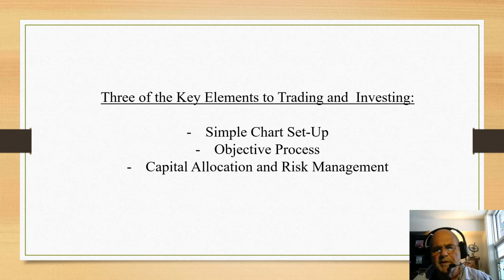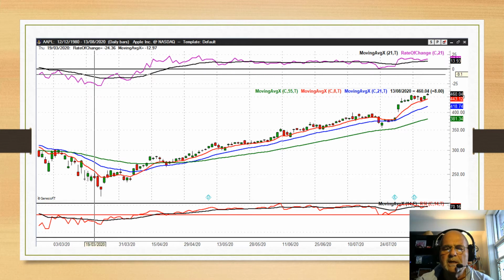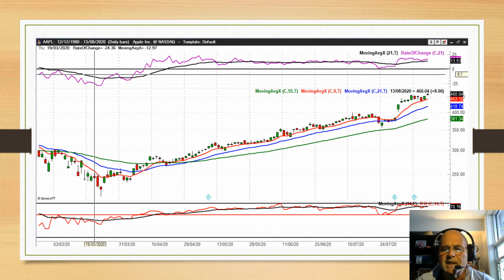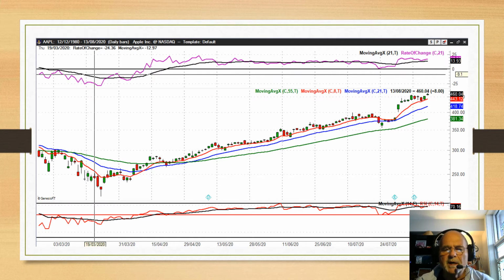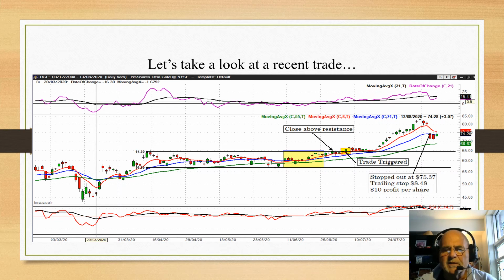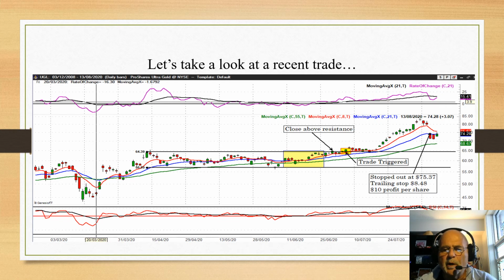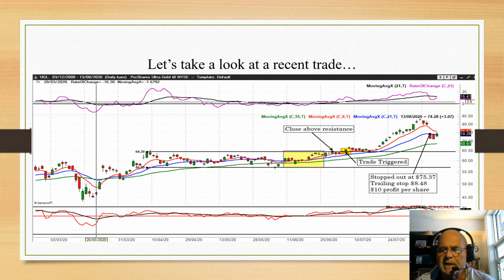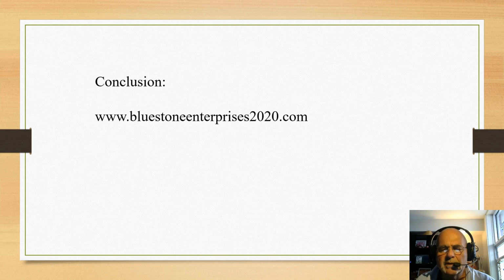A Beginner's Guide to Trading and Investing.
Reveals the secrets to Trading and Investing consistently and PROFITABLY!